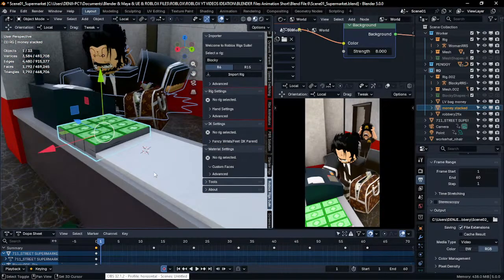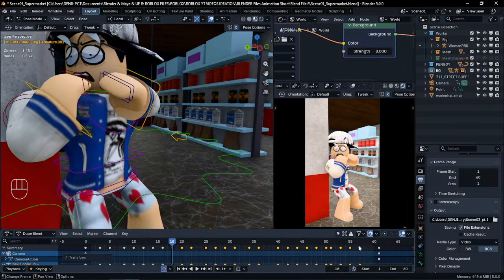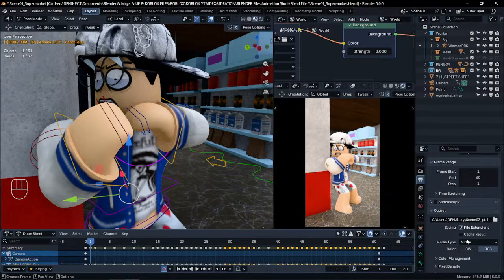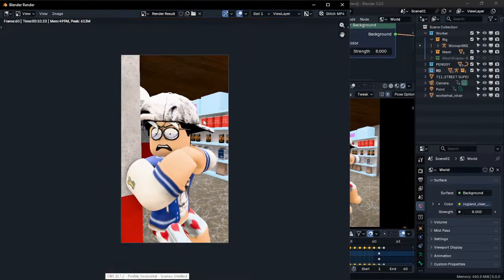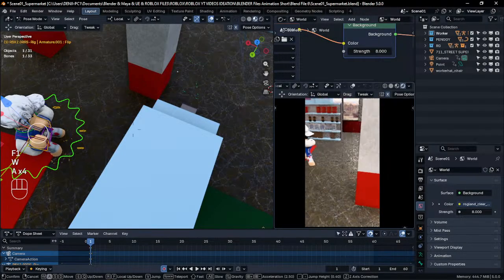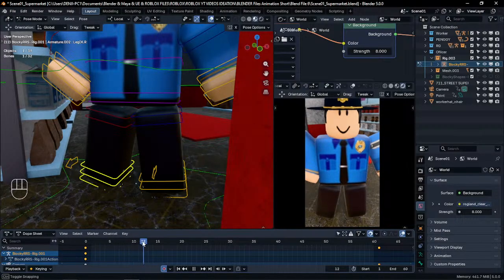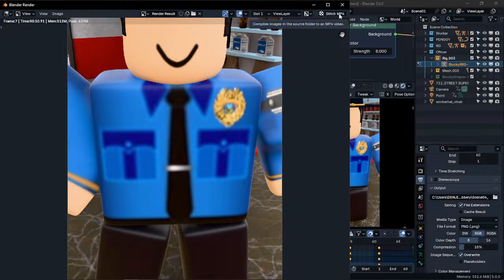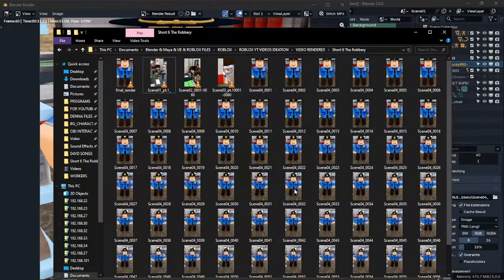Making A 3D Animated Roblox Short Animation in Blender | Make YTA Shorts PART 3 (LIVE)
I Show you how to make viral youtube Shorts roblox animations like kalemo/adrshroblox and skylores etc.

Animating A Scene Quickly!

**WHAT IM DOING IN THIS LIVE**
- Setting Up Characters/Environments & Animating Camera
- Using AI Visuals for an Idea

just playing around simple and easy repetitive stuff which is easy to replicate and do.